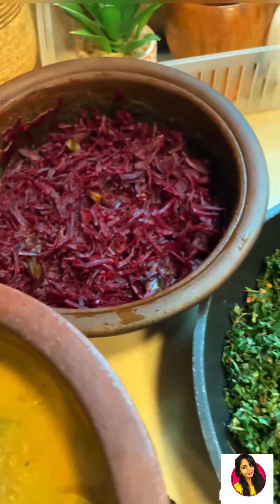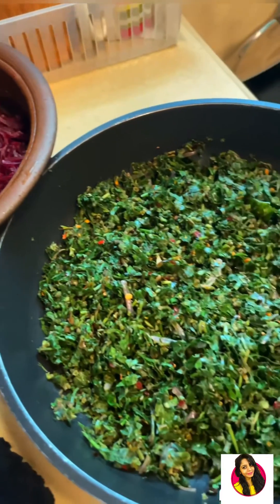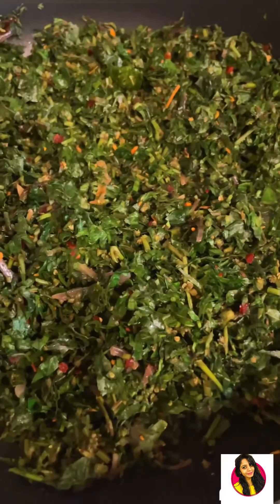What I cooked for Friday Lunch| සවුදියට වැස්ස | Mini Vlog